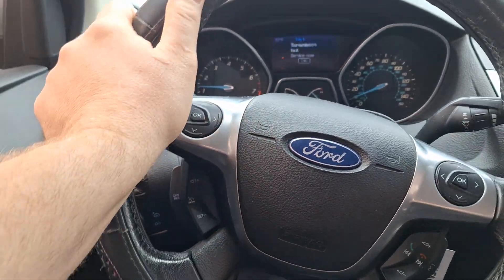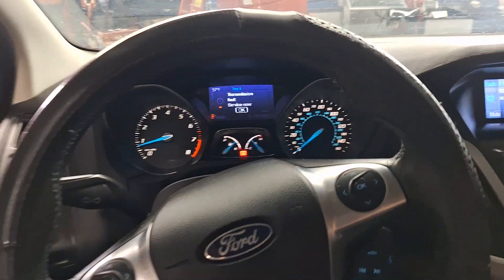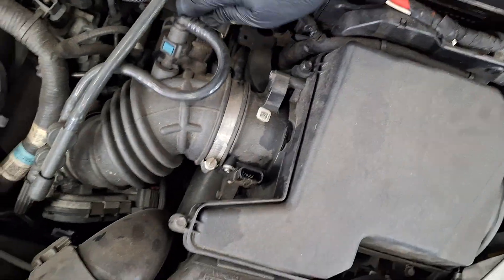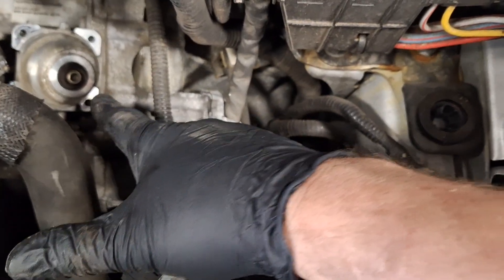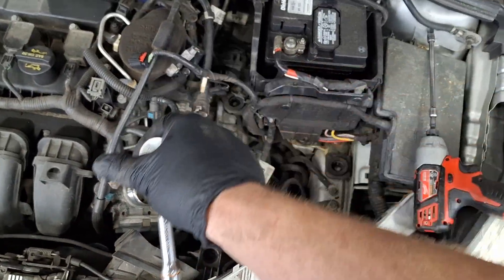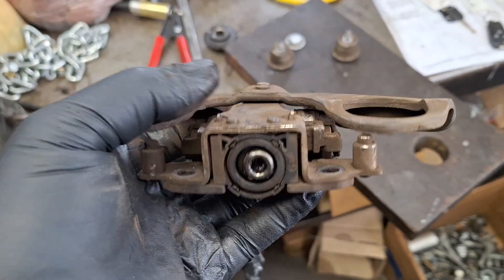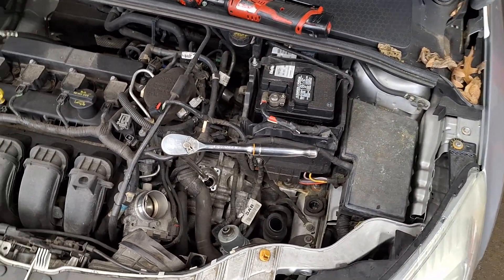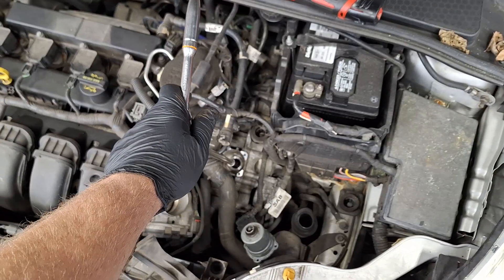Ford Focus P07A2 Diagnosis | DPS6 Transmission Clutch Fork Failure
OEM Clutch Kit on Amazon